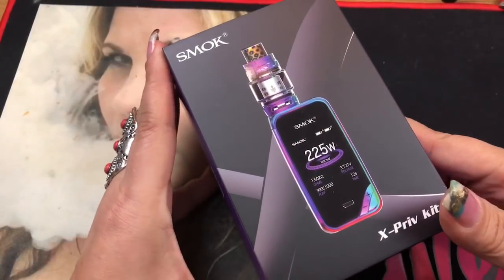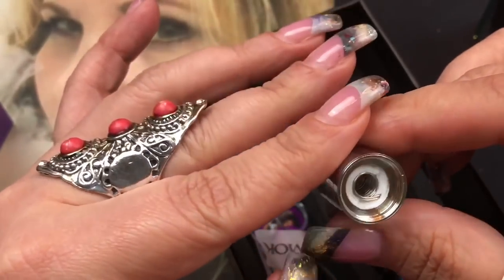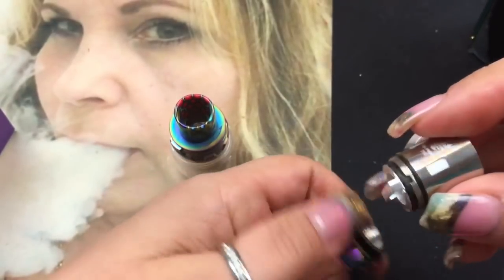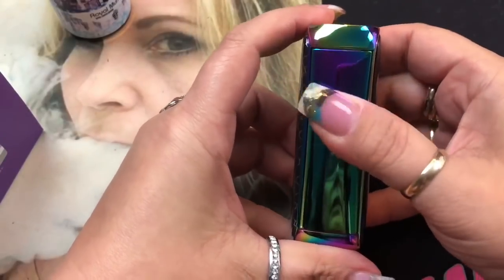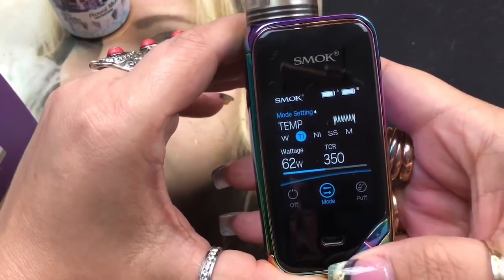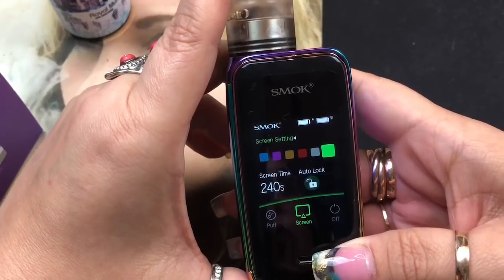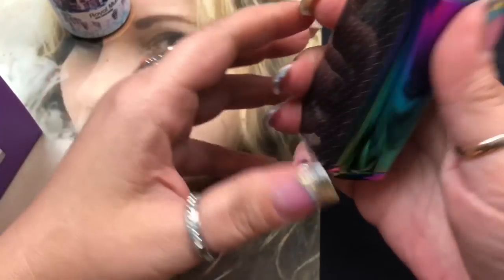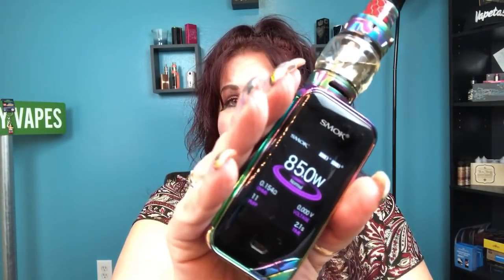REVIEW | SMOK X-Priv 225w TC kit with TFV12 Prince Tank